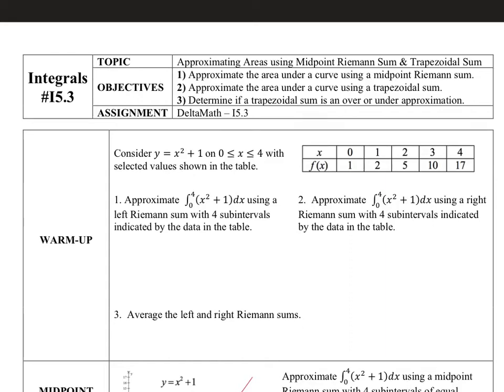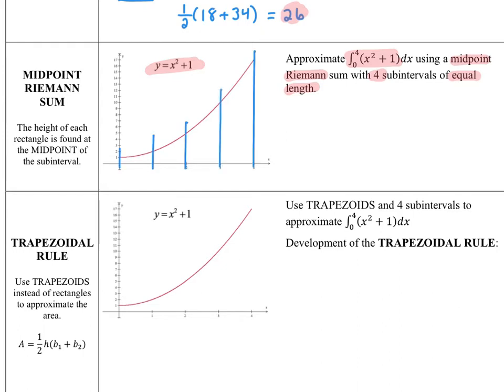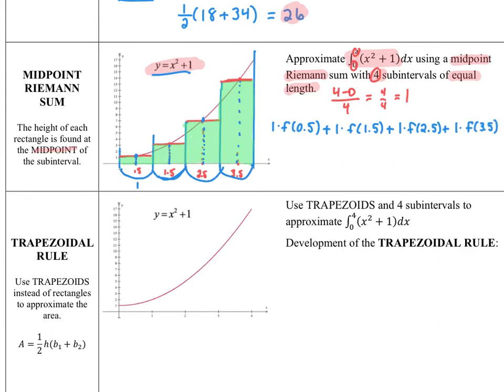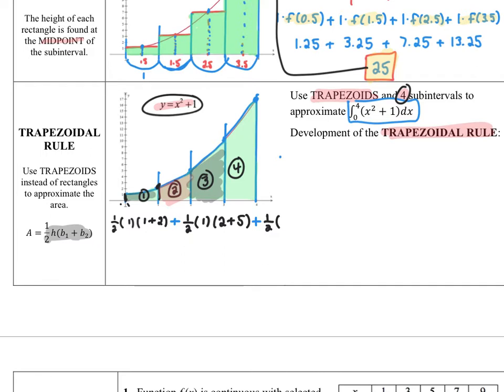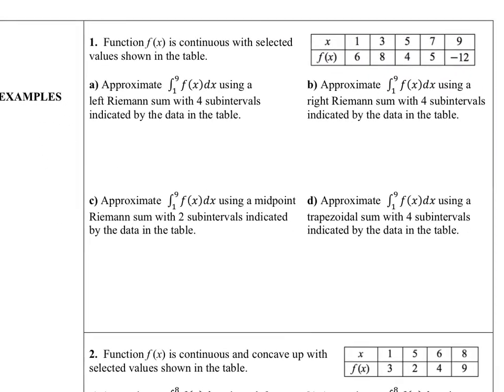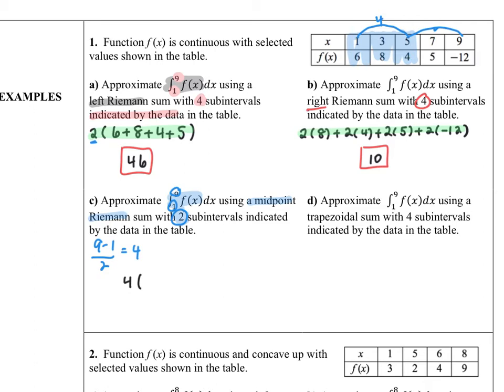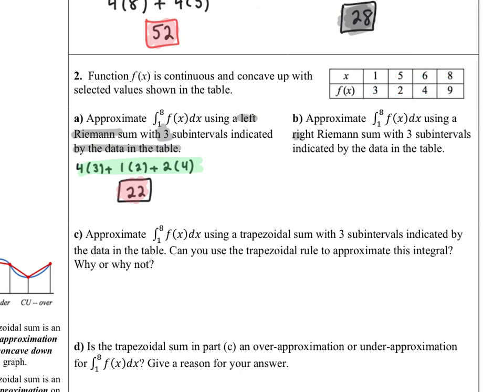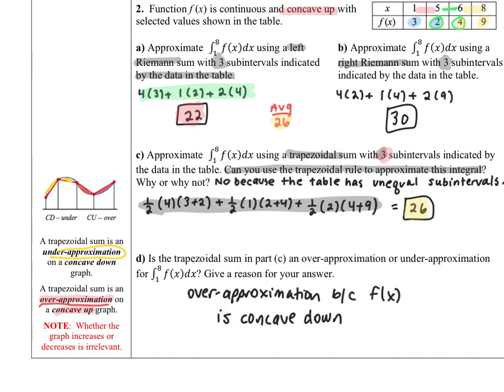Learning Calculus - Integrals - #5.3 Riemann Sums (Midpoint & Trapezoid Sum)